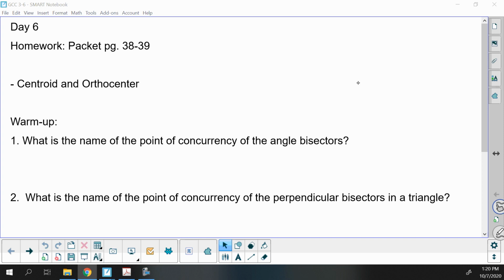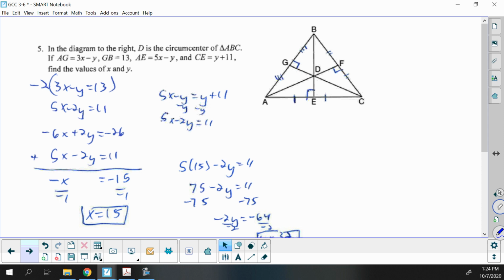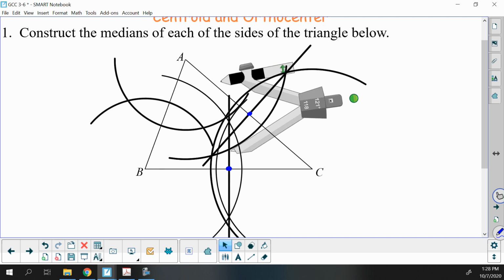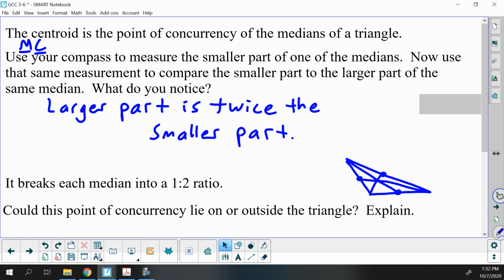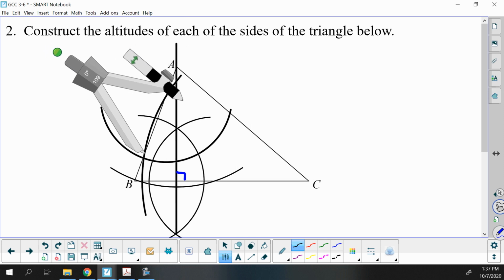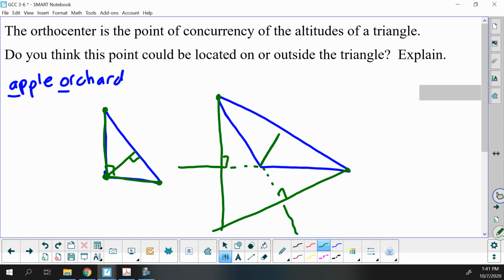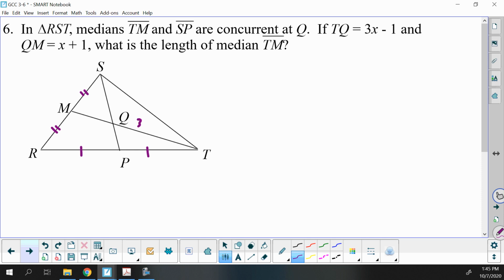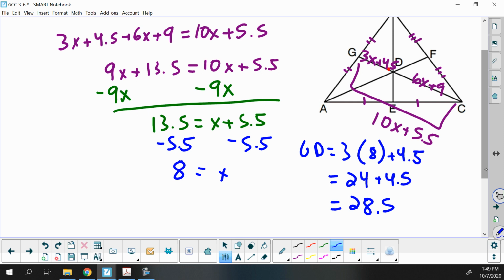Geometry R Unit 3 Day 6